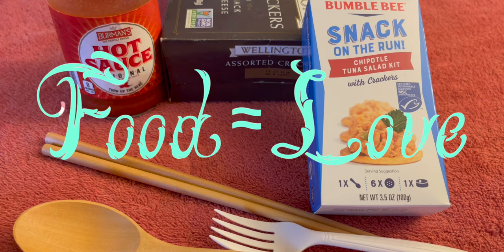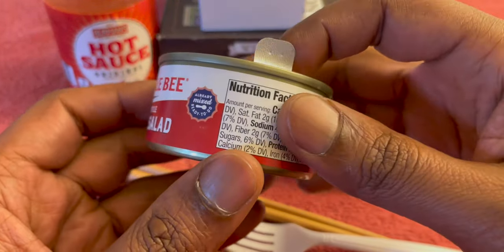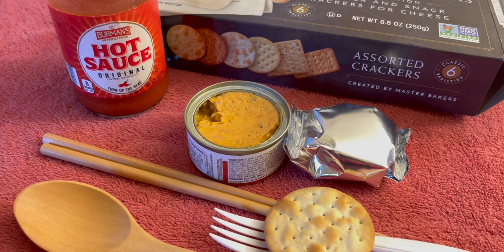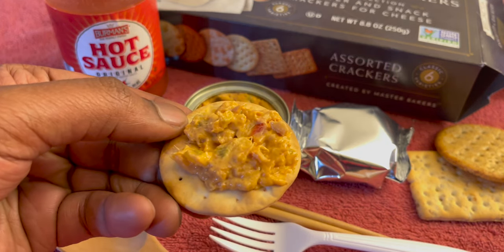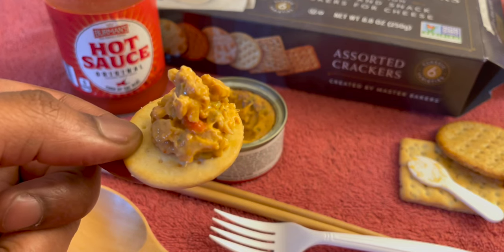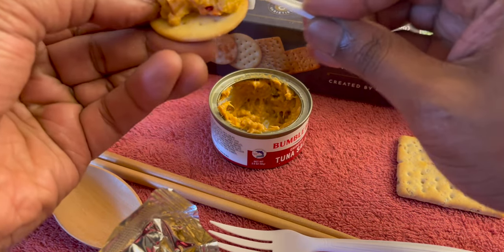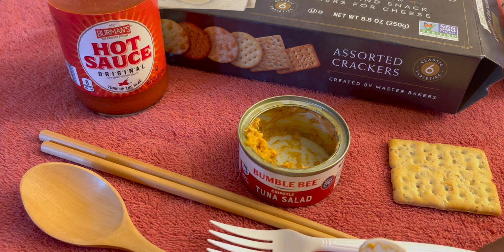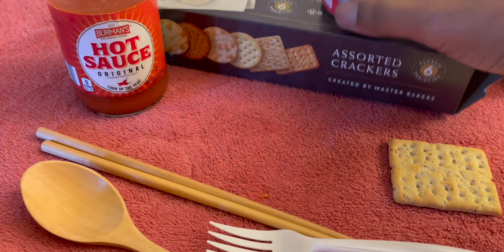Bumblebee Chipotle tuna snack pack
Hey everybody
It's your boy Legacey beats , I'm back to show you that.

Food is love!

I'm gonna be doing a collection of tasting videos for the Company bumblebee.

I can't wait to show you everything that I'm going to be tasting, and we are going to visit the isles of every known local grocery store here in Indianapolis Indiana.
So come join me for the tasting adventure of a lifetime.
Remember.

Food is love!

wellington assorted crackers:

Burmans Hot suace:

Search:   Legacey